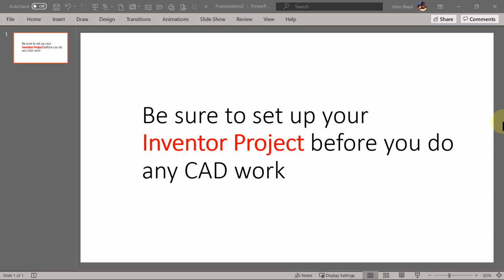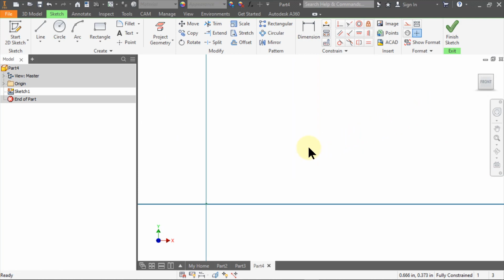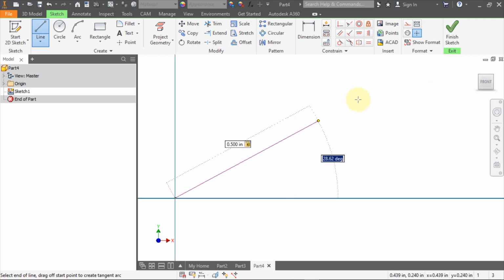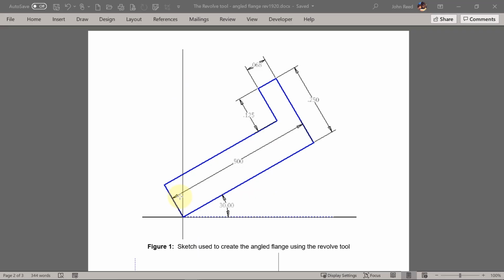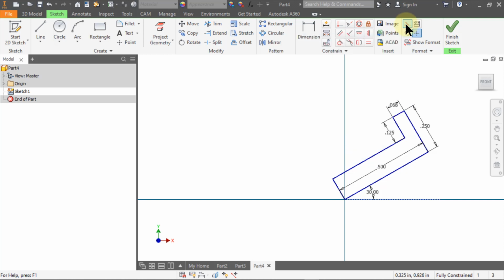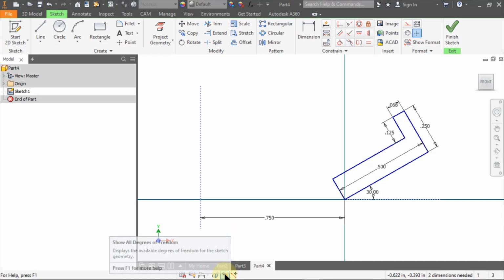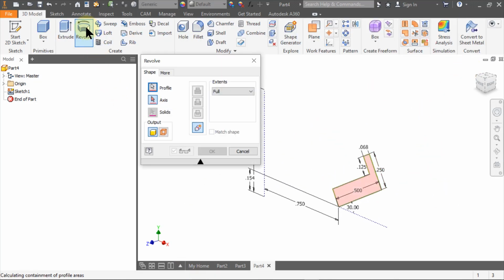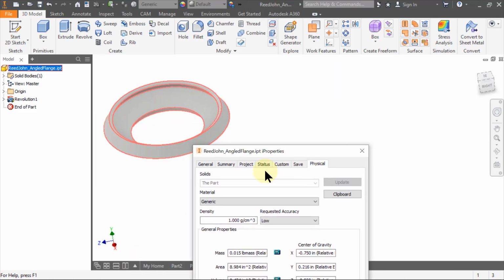Revolve Tool Angled Flange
Run at 1.25x or 1.5x if that works better for you